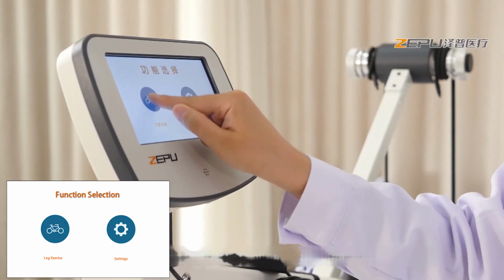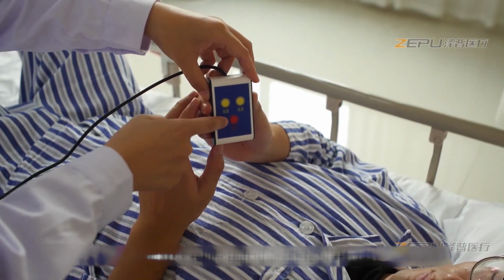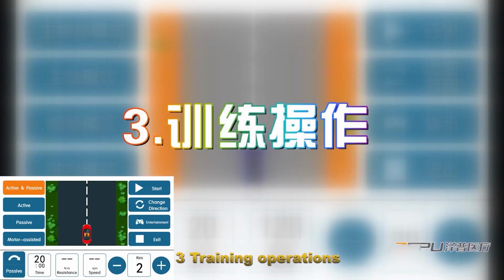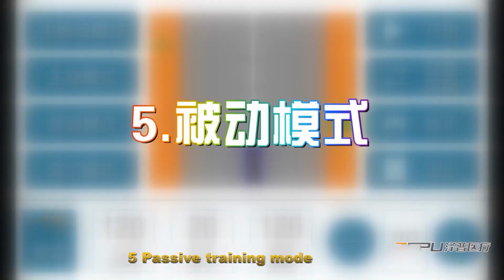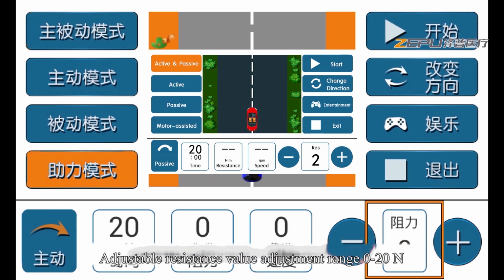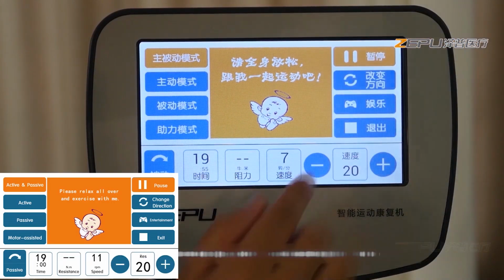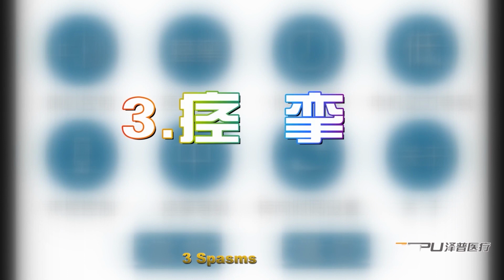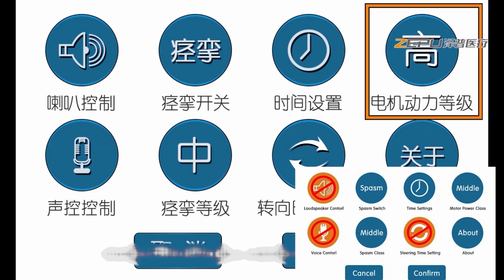lower limb bedside active passive trainer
The bedside rehabilitation machine is specially designed for the functional rehabilitation of upper and lower extremities of critically ill patients, stroke, traumatic brain injury, orthopedics and other bedridden patients. The coordinated exercise training method of the lower limbs can improve muscle atrophy and movement disorders caused by joint stiffness and pain, lay a solid foundation for later rehabilitation treatment, and promote patients to get out of bed as soon as possible.